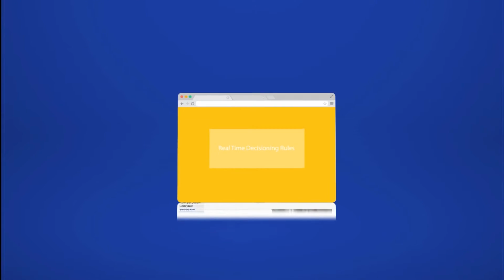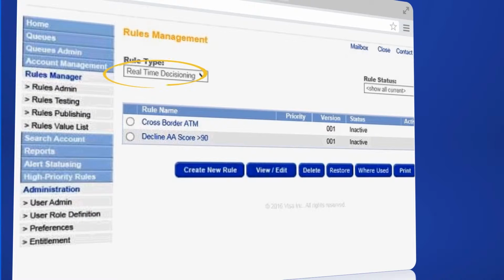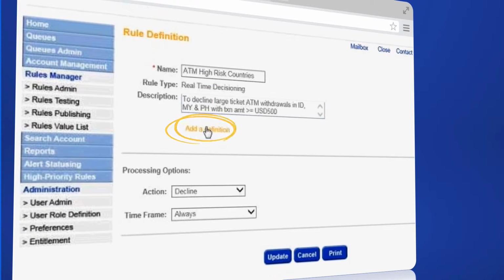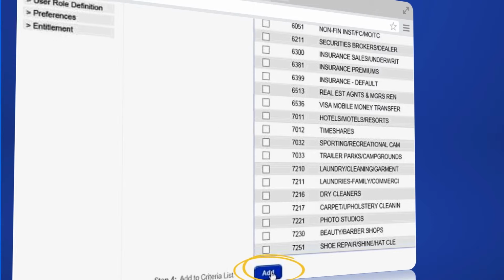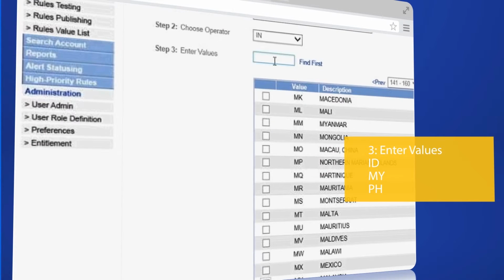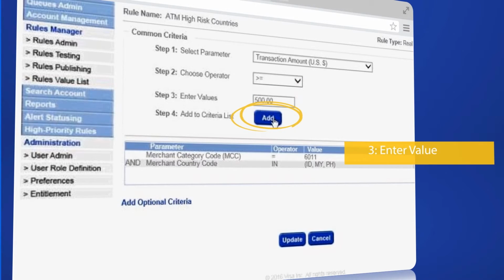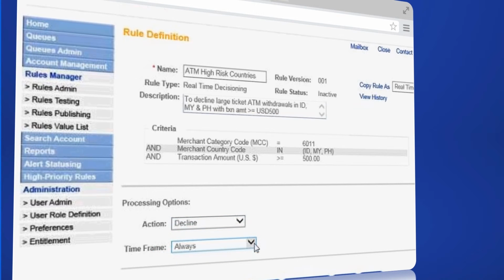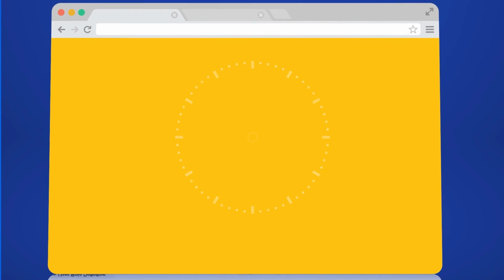Rule 3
How to decline ATM transactions originating from high-risk countries.